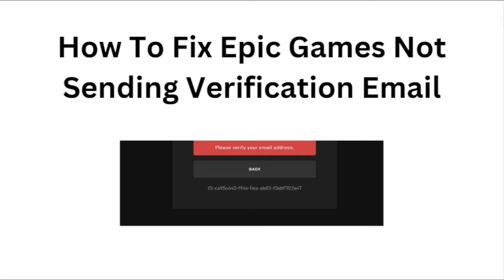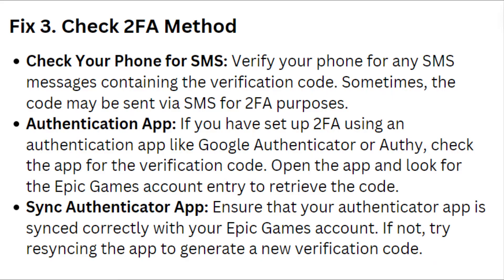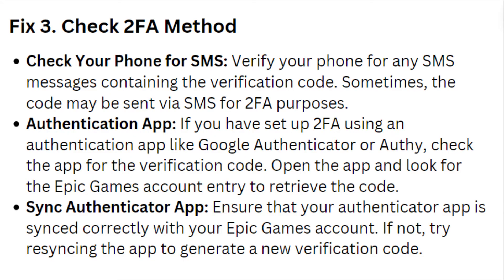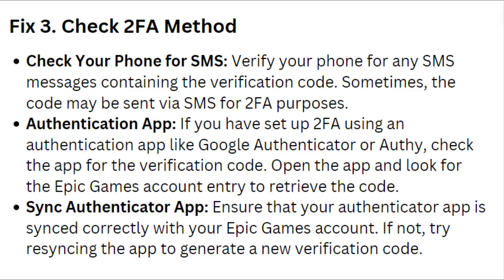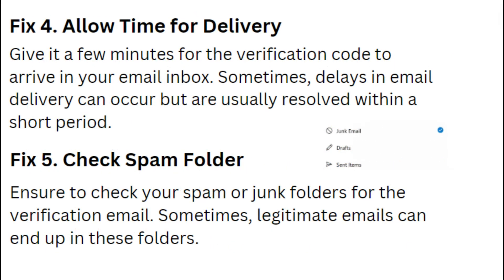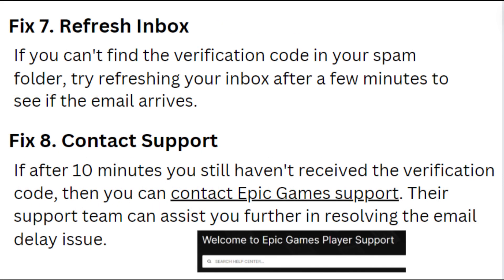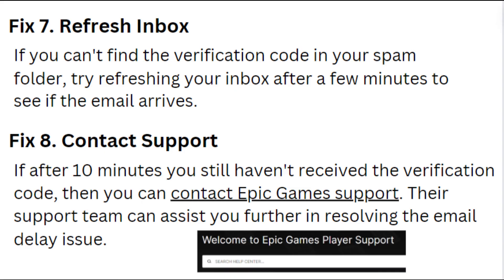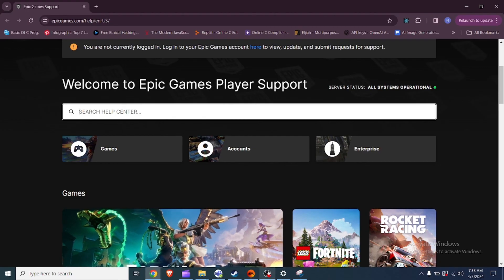How To Fix Epic Games Not Sending Verification Email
Learn how to troubleshoot and fix the issue of not receiving verification emails from Epic Games in this step-by-step tutorial. Don't miss out on important updates and account security - watch now!

00:05 Fix 1. Check For Misspelling
00:14 Fix 2. Clear Email Storage
00:28 Fix 3. Check 2FA Method
01:10 Fix 4. Allow Time For Delivery
01:27 Fix 5. Check Spam Folder
01:38 Fix 6. Whitelist Epic Games Domains
01:54 Fix 7. Refresh Inbox
02:05 Fix 8. Contact Support